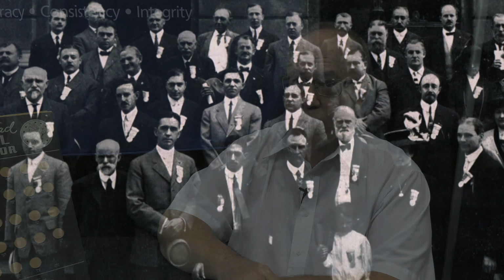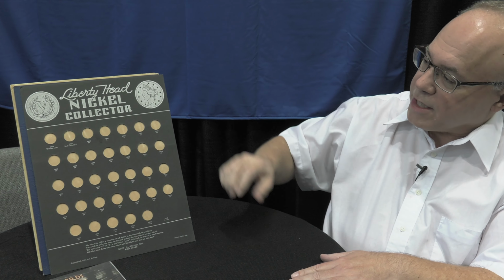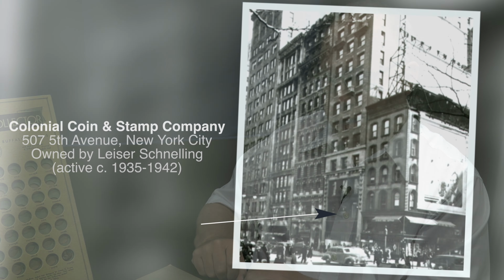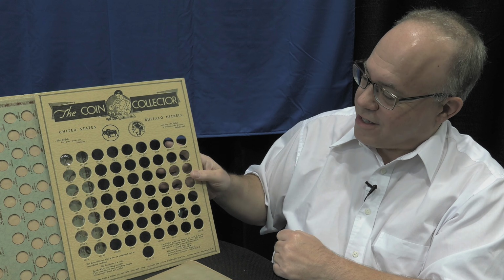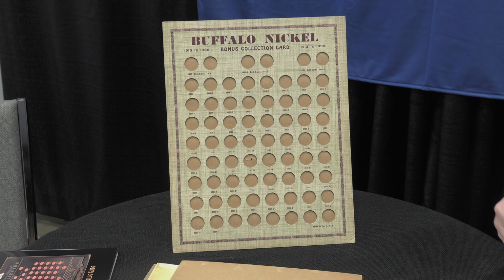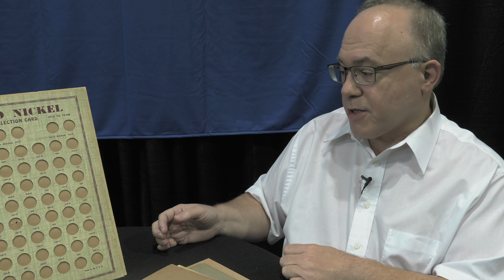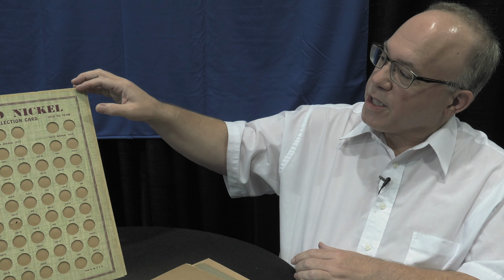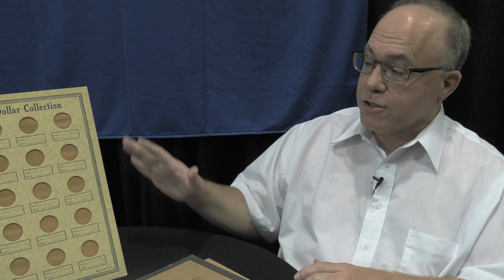CoinWeek IQ: Collecting Coin Boards with David Lange - 4K Video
The story of coin boards is the story of the coin hobby in America.

NGC Research Director Davie Lange is the hobby's leading expert in vintage coin boards. Coin boards, introduced in the 1930s, brought a new way to collect coins and the general public quickly caught on.

David Lange describes some of the earliest and rarest coin boards in this CoinWeek IQ video, showing off many select pieces from his collection.

Whether you have a few holes to fill in your album or coin board, or have a shelf filled with coins of various types by date and mintmark, you will find this video entertaining and informative.